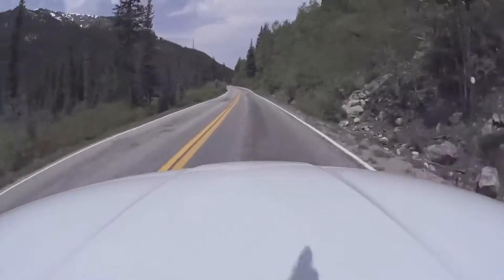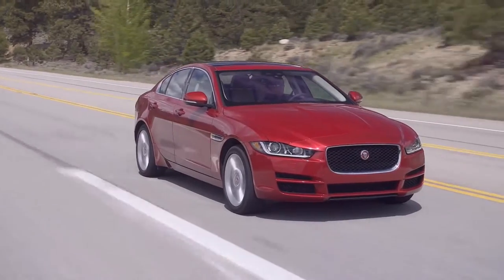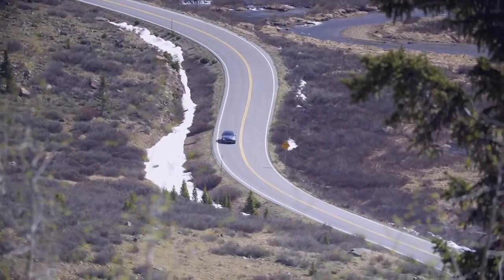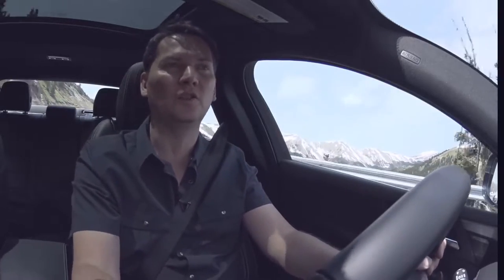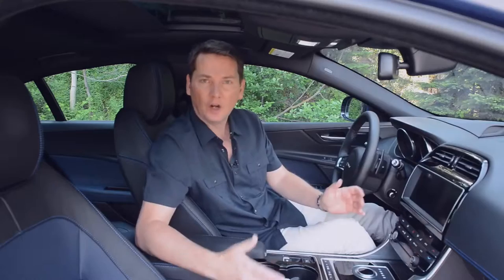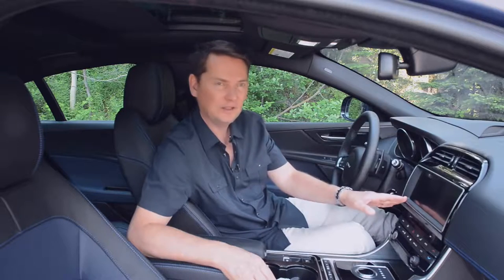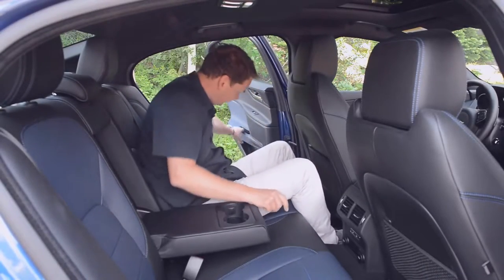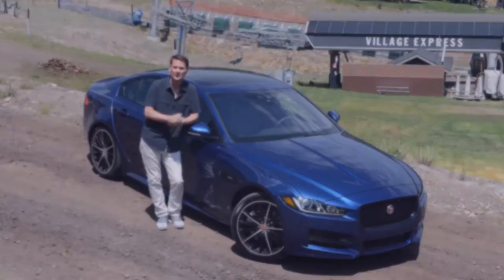New car review: 2017 Jaguar XE first drive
New car: 2017 Jaguar XE first drive ⚠⚠